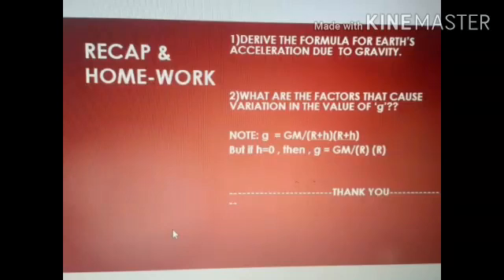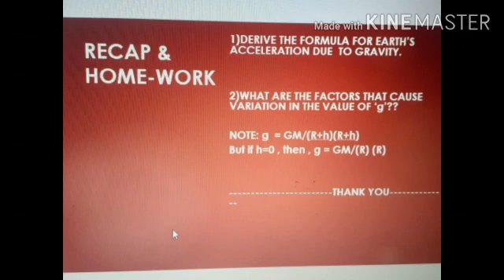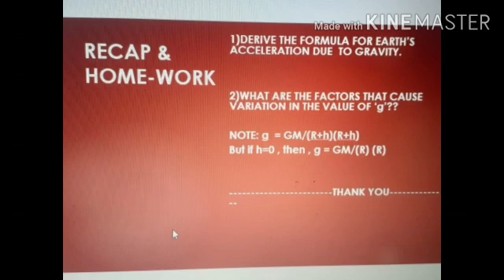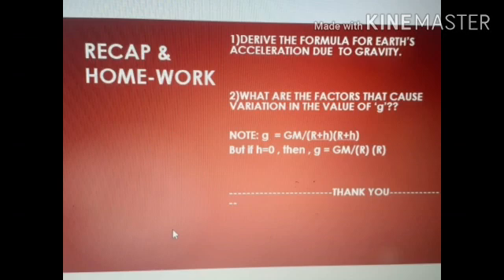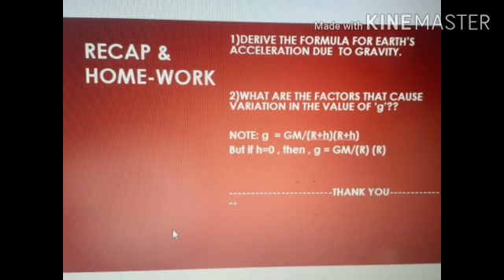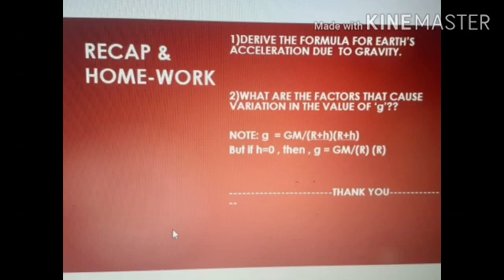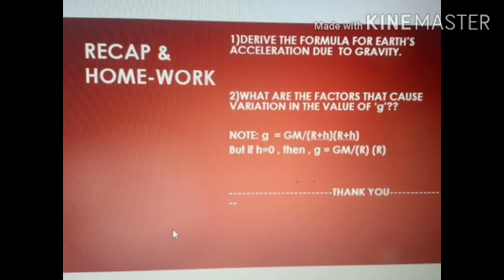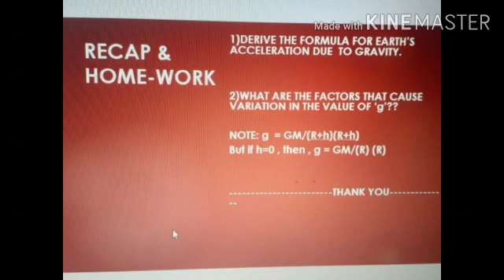21 May 2020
Video from Monica S